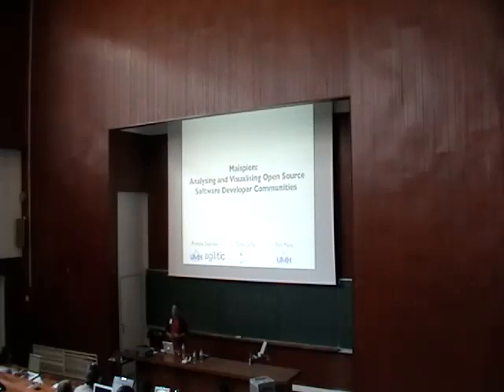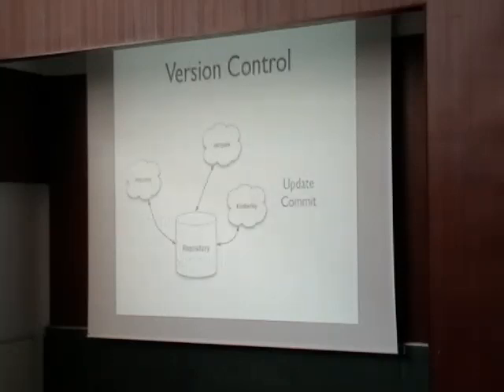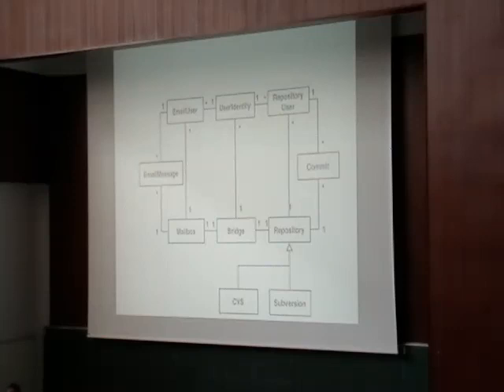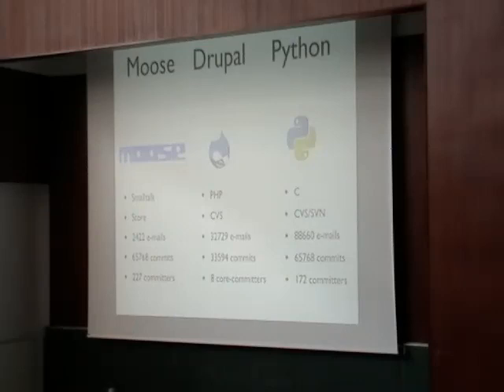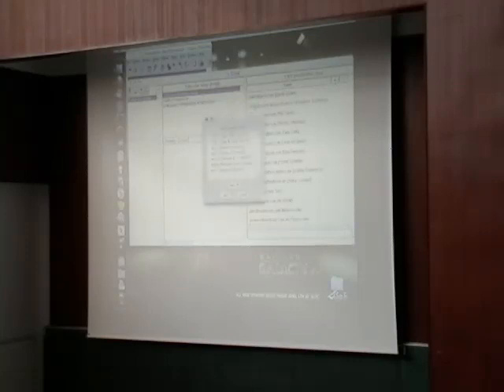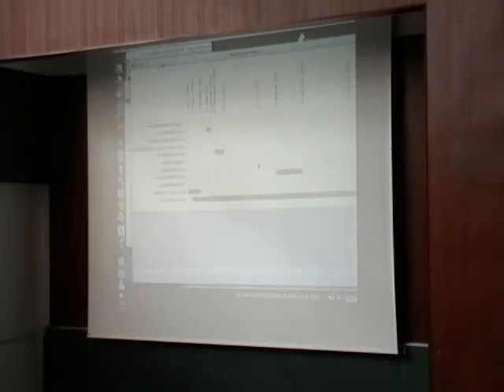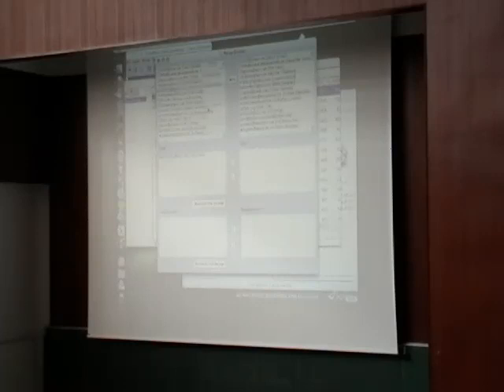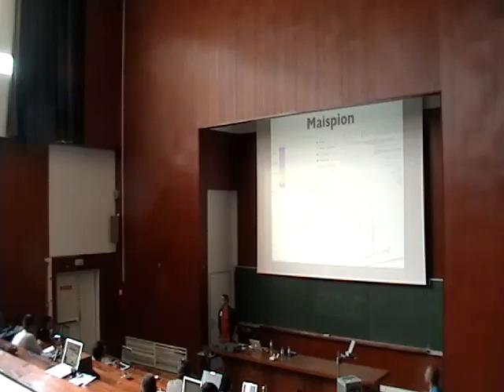Maispion: Mining Email and Source Code Repositories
ESUG 2009, Brest.